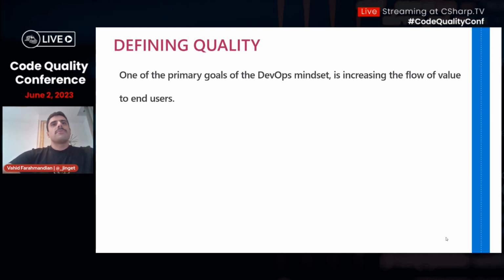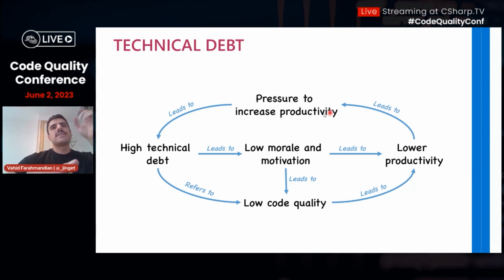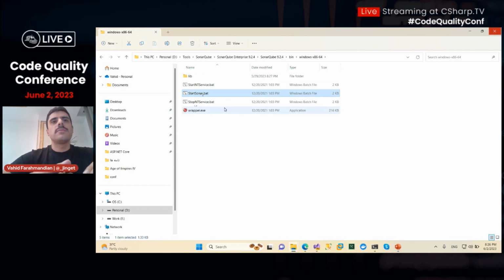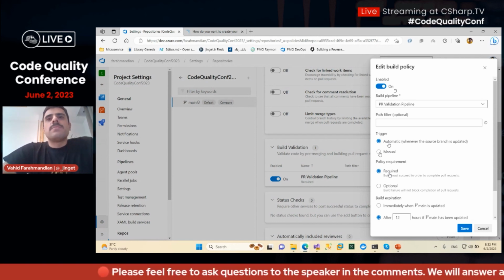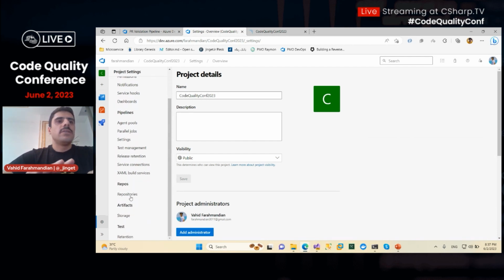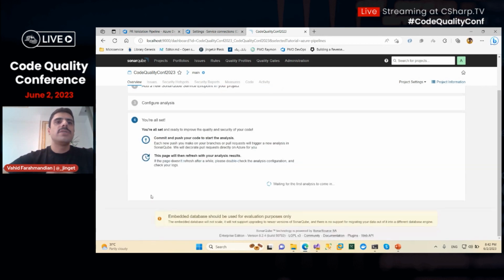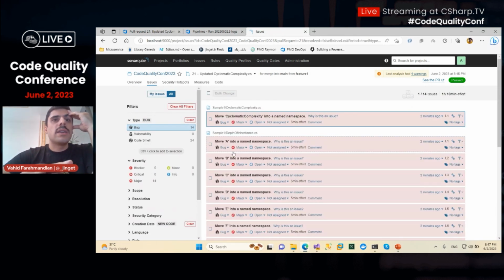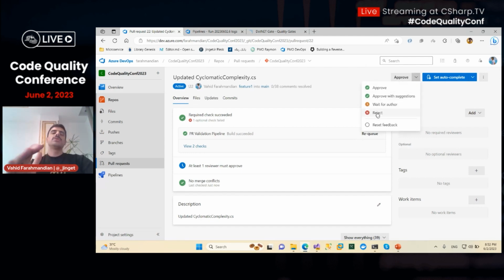Code Quality Analysis in Azure DevOps Pipelines by Vahid Farahmandian | Code Quality Conference 2023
There are various criteria for evaluating code quality. It is especially important to evaluate these metrics during continuous integration pipelines. In this session I'm going to introduce different code quality metrics and also show how you can analyze them during continuous integration pipelines using Azure DevOps.